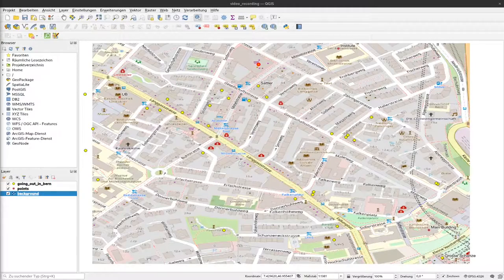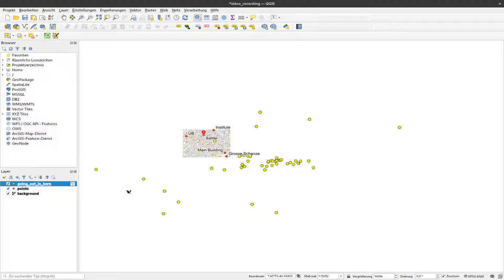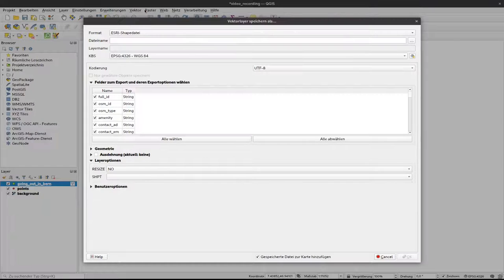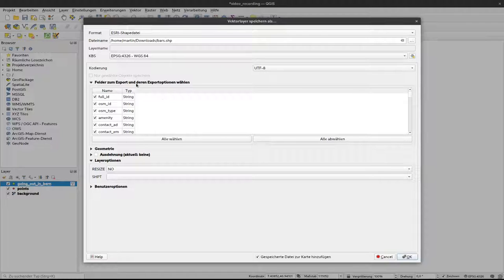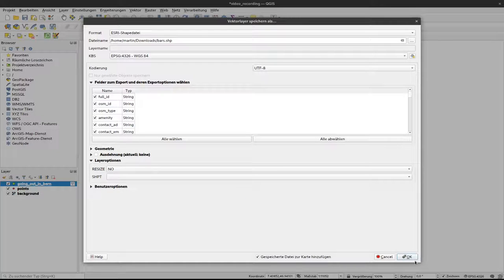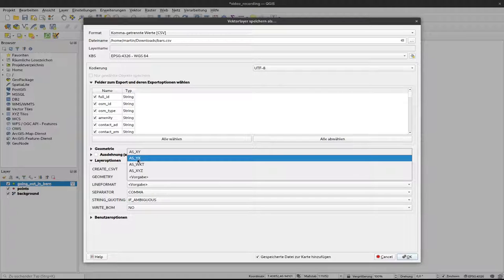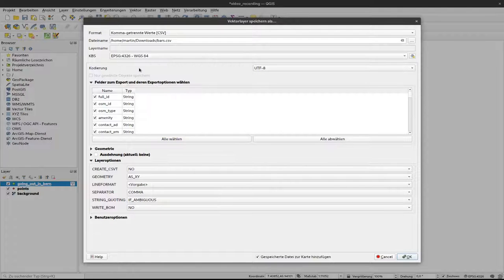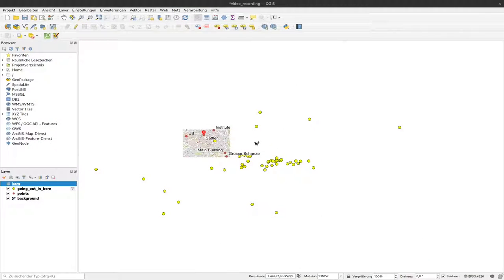07 - Export Data as shp and csv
This time we export our data as shp file and also as csv for later processing in eg. statistical software.